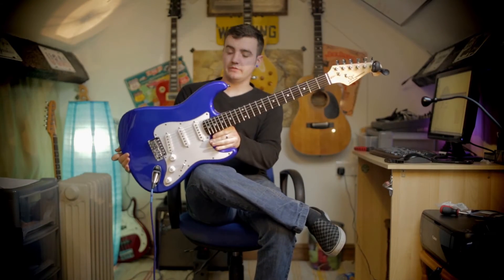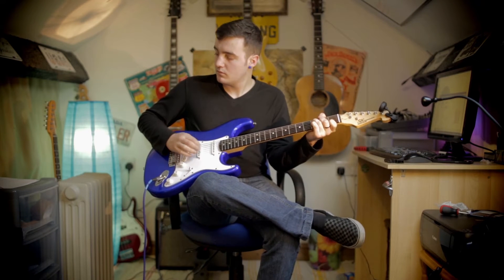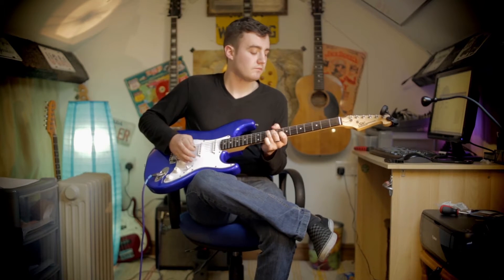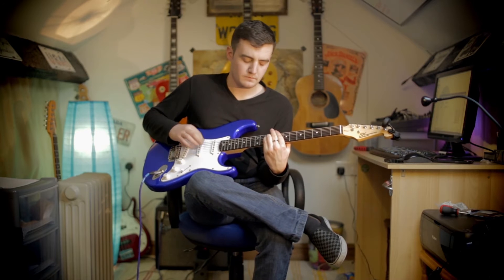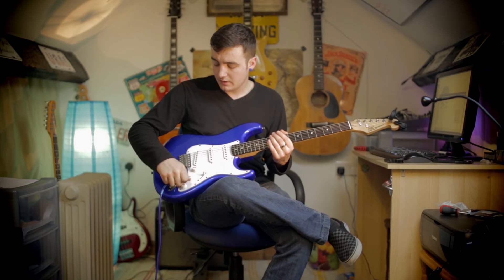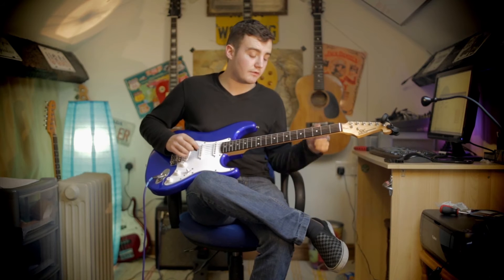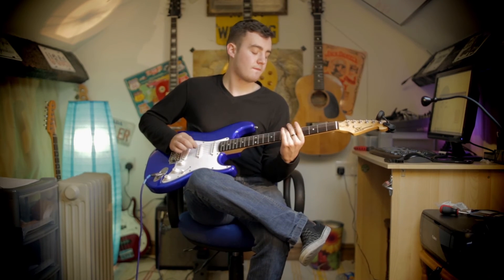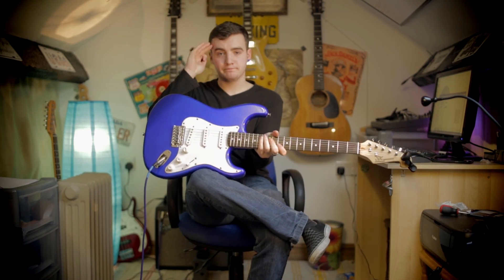The Martyn Show 2007 SX Standard Series SOLD !!!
Guitar hints, tips, tutorials, playing techniques, fingering techniques, interviews, gear reviews, give aways and information from Martyn J. Collins.